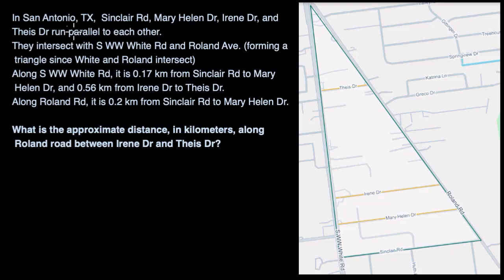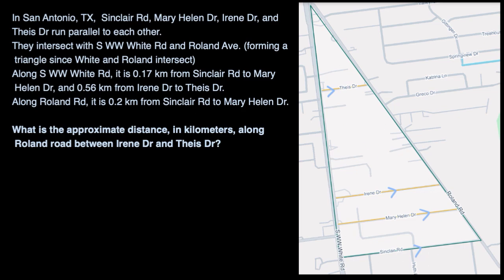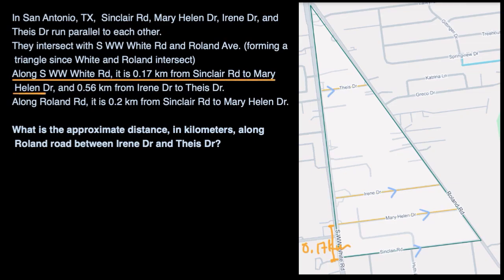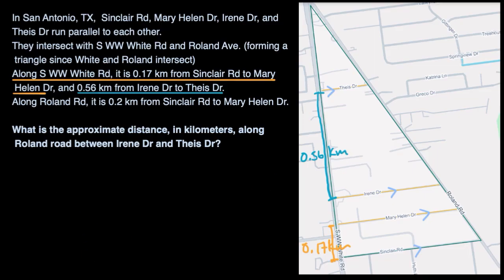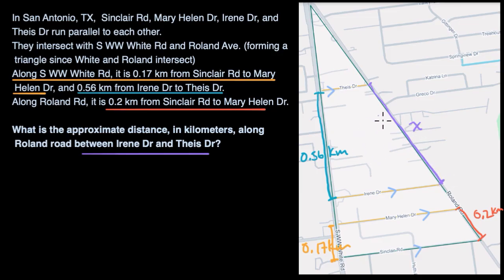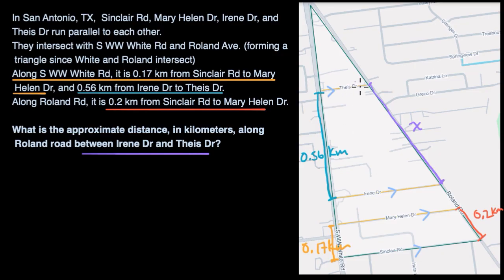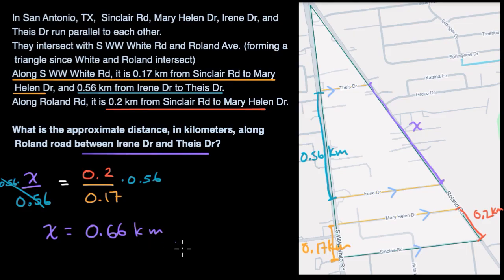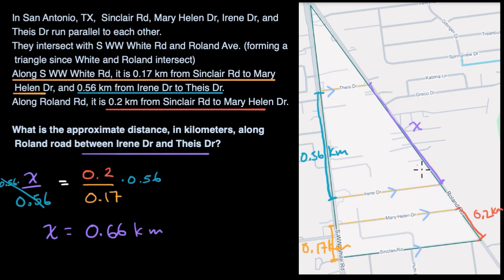Applying the triangle proportionality theorem | Geometry (TX TEKS) | Khan Academy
Apply the triangle proportionality theorem to determine distances along roads split up by parallel roads.